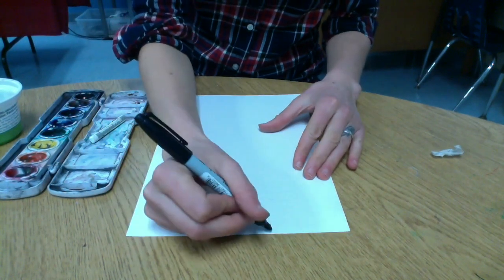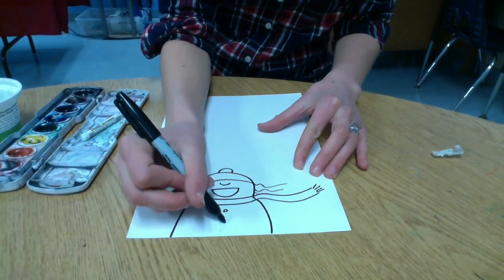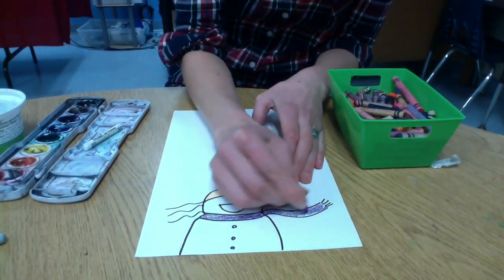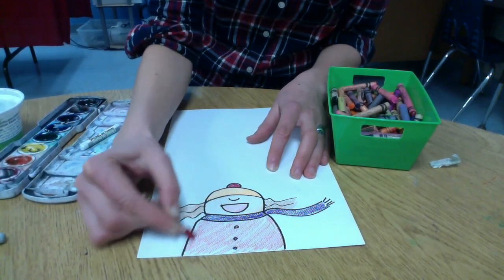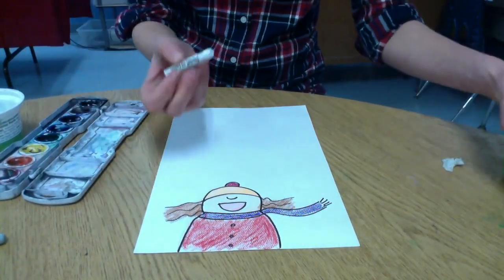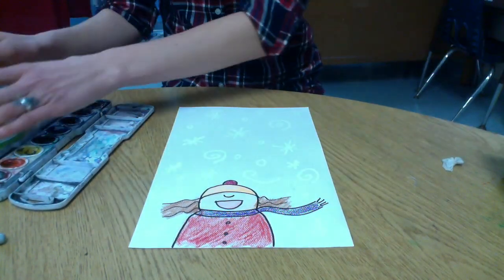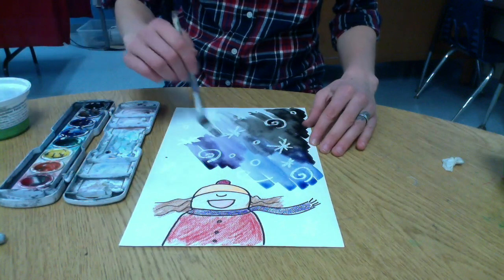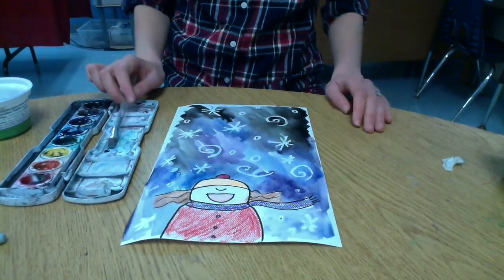catching snowflakes 2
Learn how to make a picture of yourself catching snowflakes on your tongue! We'll use a wax resist method to make your snowflakes appear like magic.